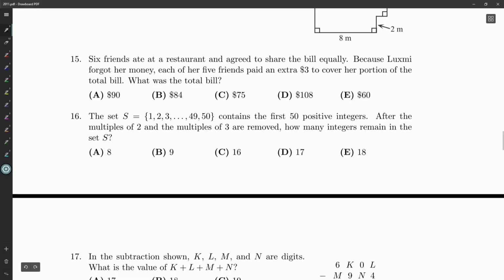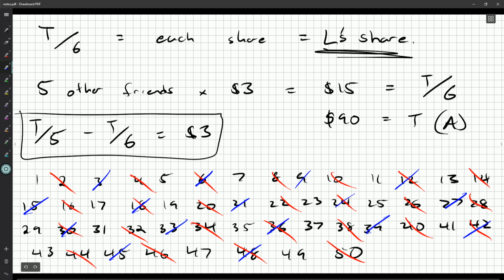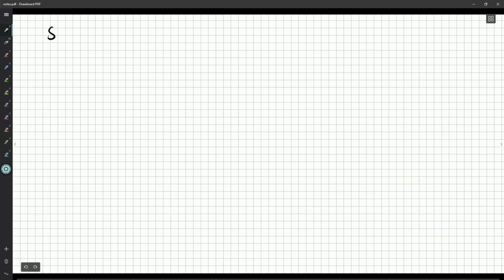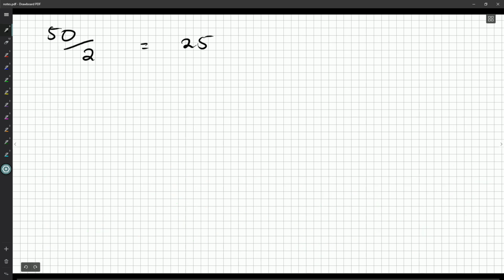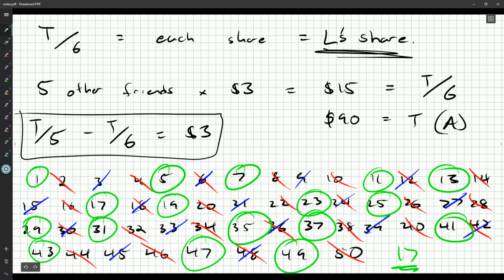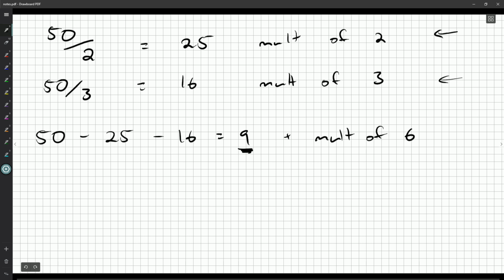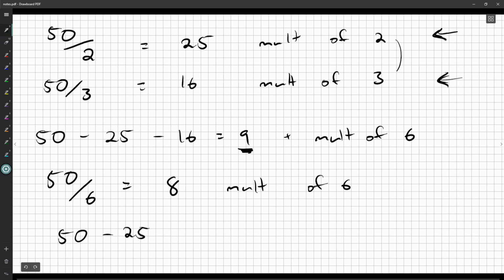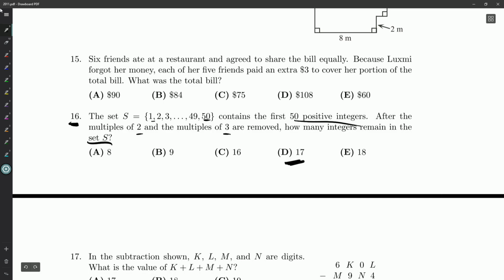Pascal 2011 16